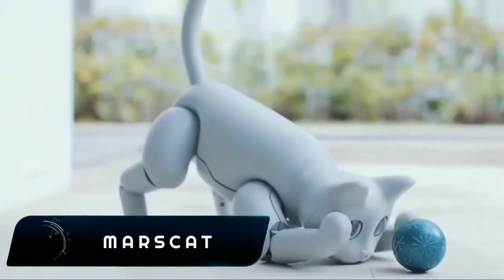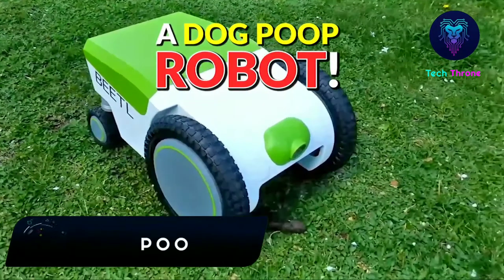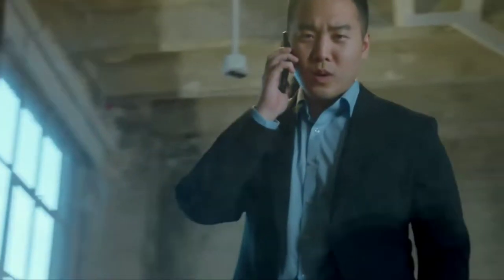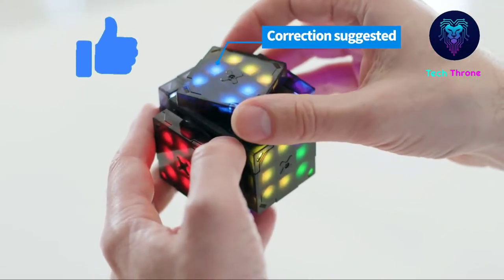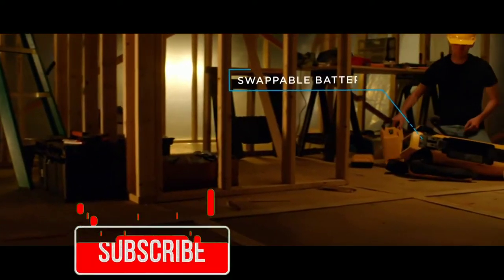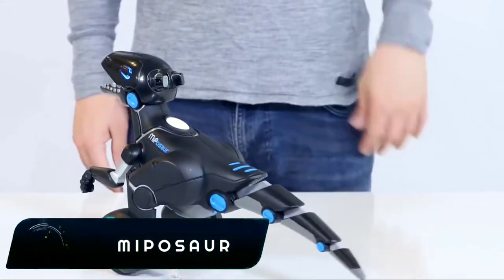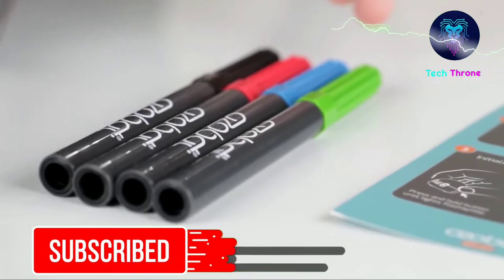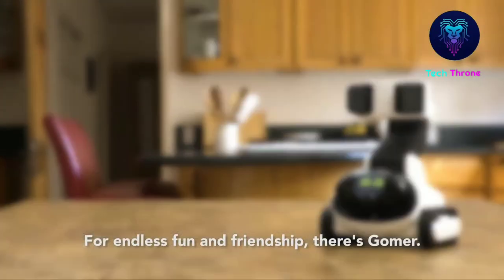Best 8 Mordern Robotic Gadgets | Tech Throne | TT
Robots are human-like running on artificial intelligence and some look like flying saucers, but they all make life easier for their human owners and many are as affordable as a new computer. There are robots that provide home security, one is a personal pool boy, and one will even play with your children.

Your Queries will be answered within 48 hours.

Timestamp

0:00 - Intro

0:17 - MarsCat

1:32 - SUBSCRIBE OUR CHANNEL

1:42 - Poo Robot

2:44 - Loomo

4:05 - Intelligent robot cube

5:25 -  Spot Intelligent Robot

7:09 - MiPosaur

8:03 - EVO

9:01 gomer

List of Mordern Robotic Gadgets in this video

 Spot Intelligent Robot Dog

Beetl Robot

Intelligent Robot Cube

Loomo